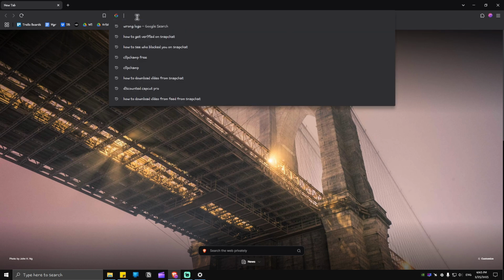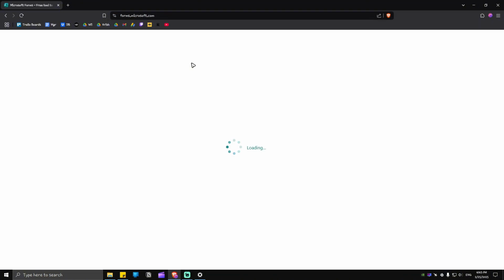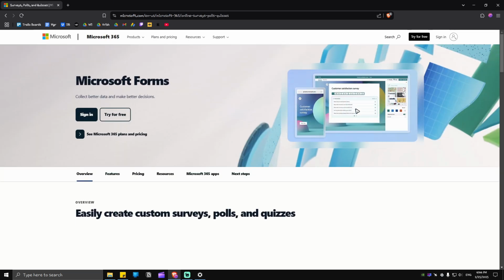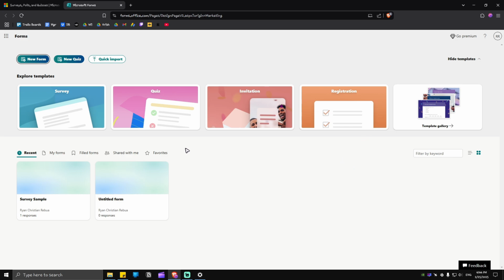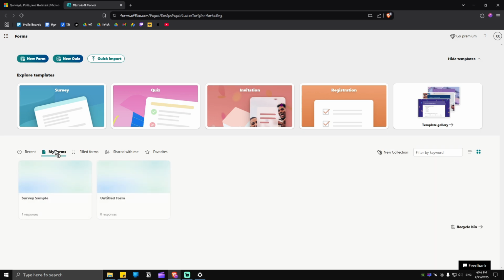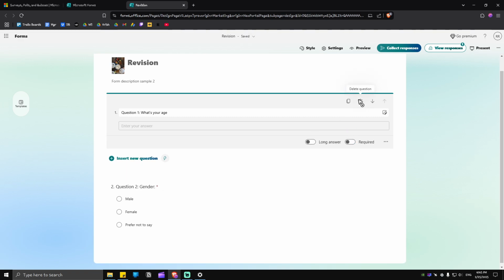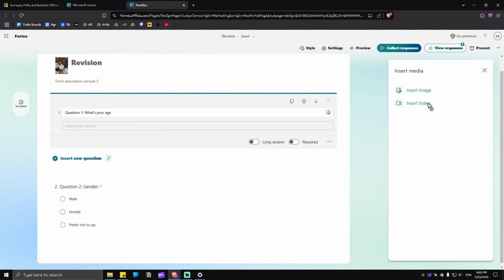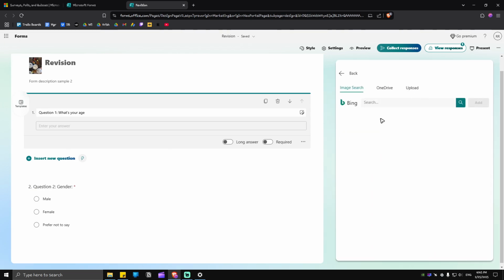How To Edit Microsoft Forms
In this video, learn how to easily edit Microsoft Forms to create, modify, and enhance your surveys, quizzes, and polls. Discover step-by-step instructions on how to change titles, add images, and adjust question types.

Whether you're a beginner or an advanced user, this tutorial will guide you through the process of editing Microsoft Forms efficiently.